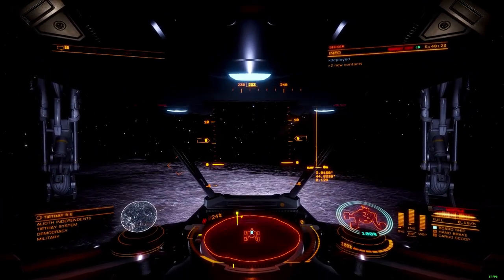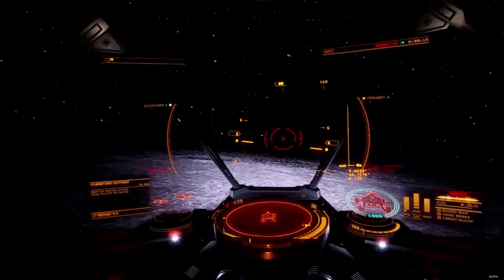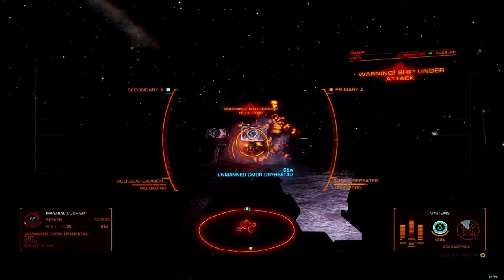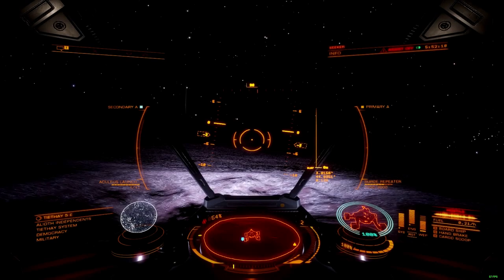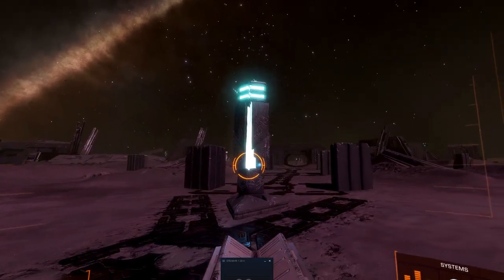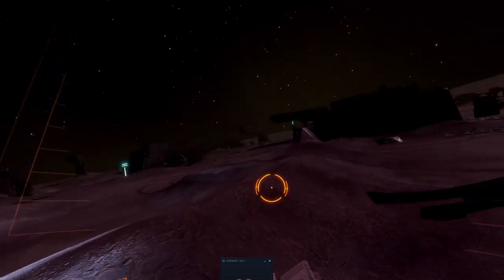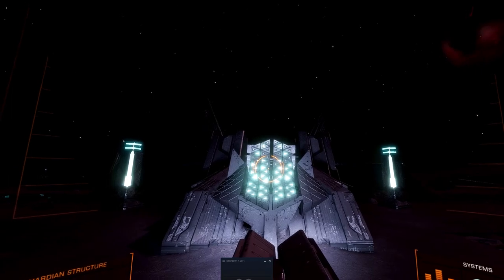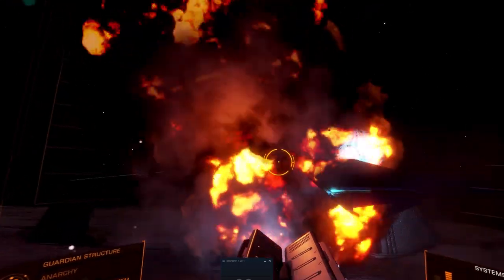Elite Dangerous | Reviews | SRV Scorpion Overview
An overview of the new Vodel Scorpion, its features, handling, and place in the sphere of combat, as well as some thoughts on multicrew and possibilities for the future of surface vehicles.